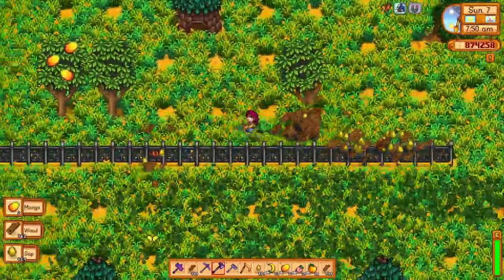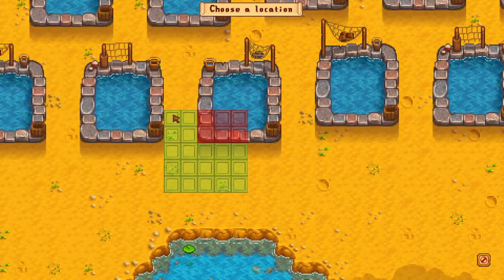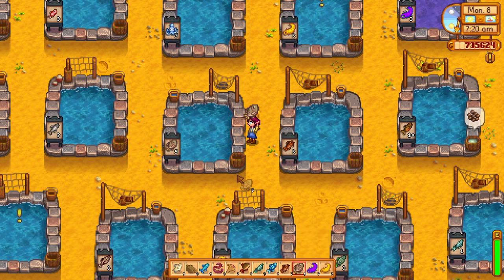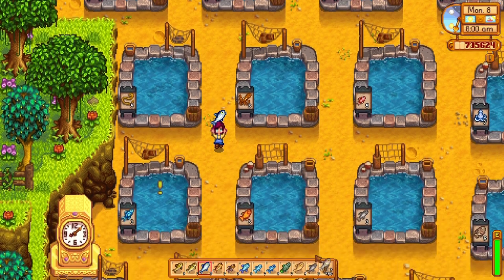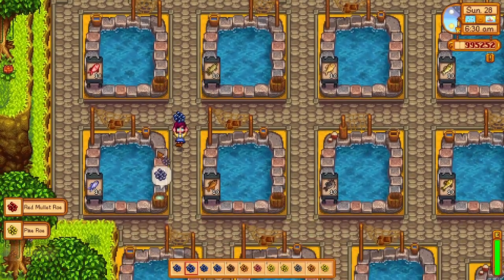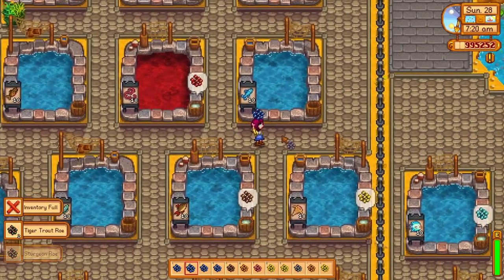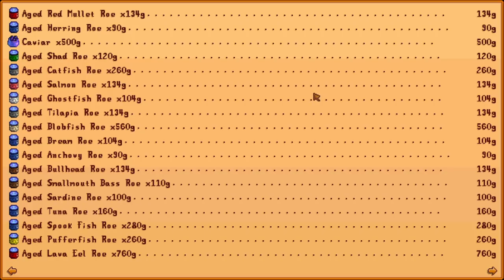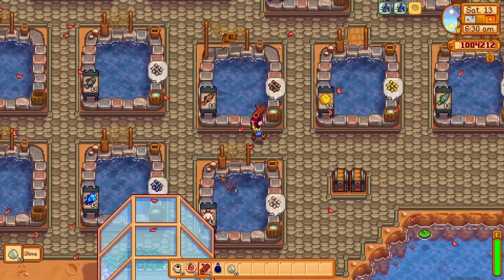The best Fish For Your Fish Ponds In Stardew Valley | Updated guide for Stardew valley 1.5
There are a ton of fish in stardew valley, and you can place all of them inside of fish ponds bus since there are so many fish in stardew valley ,it is kind of hard to determine which fish are even worth your time. So this video will serve as a guide to assist you in picking which fish you should place in your fish ponds for either maximum profit, or for a chance to get rare items.